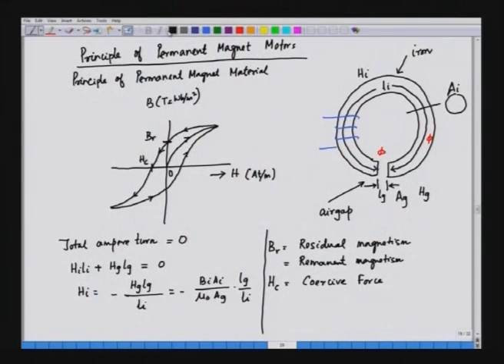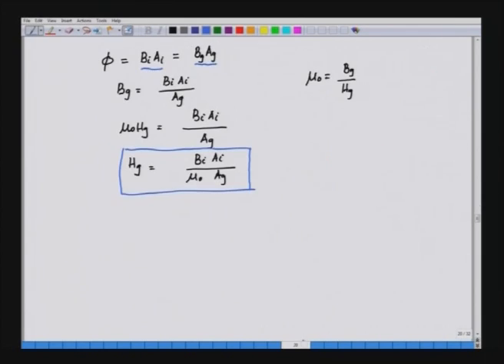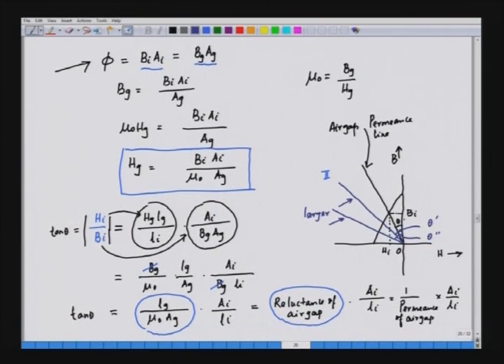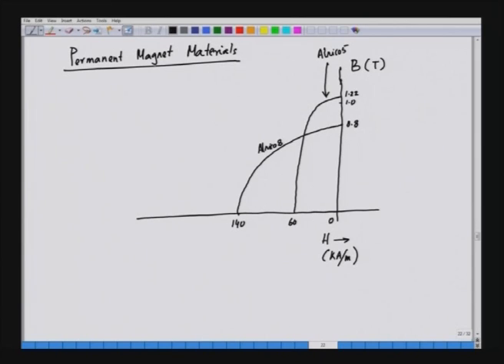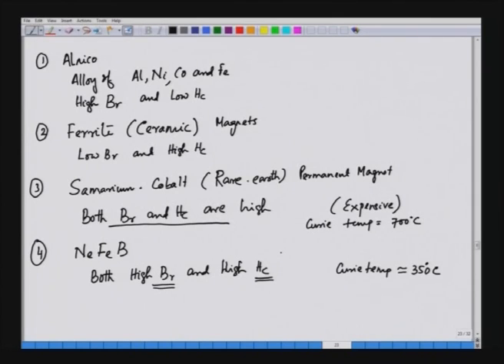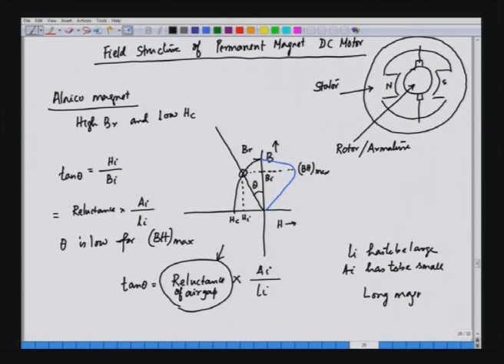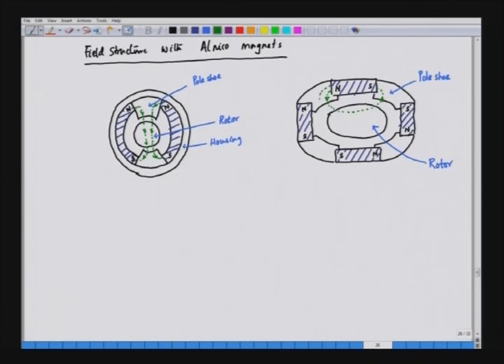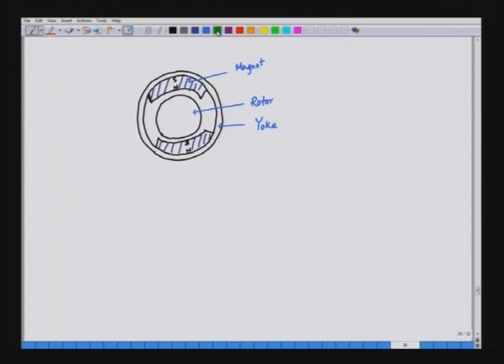Mod-01 Lec-21 Lecture-21